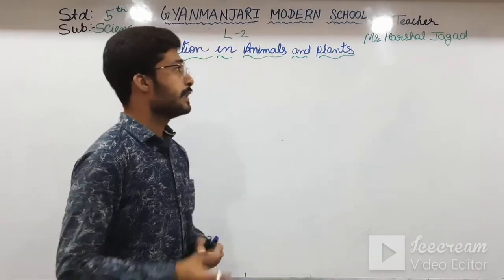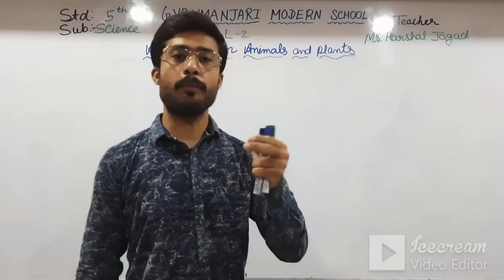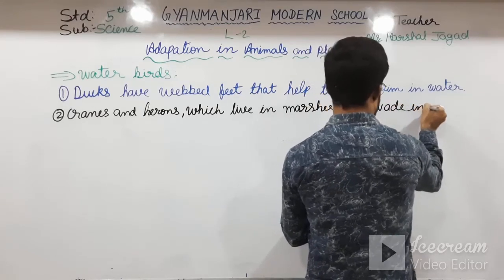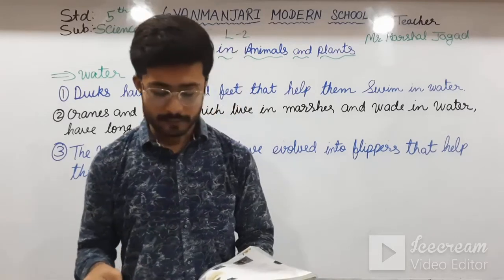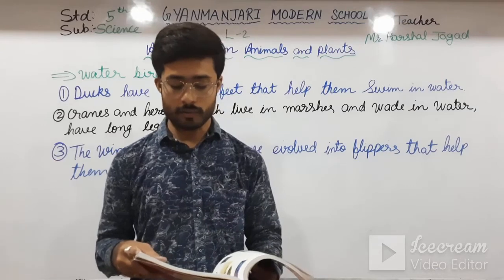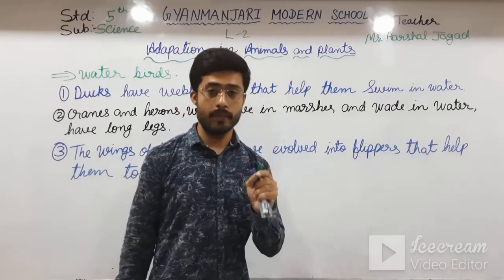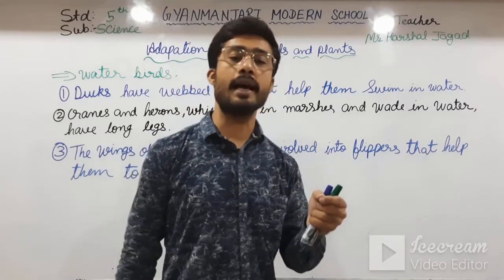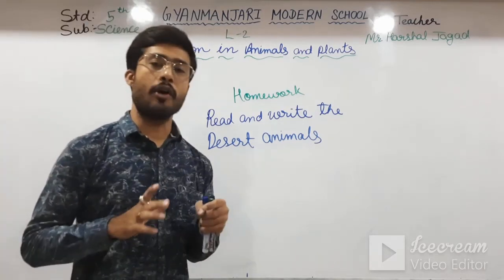STD 5 (ENG. MED) | SCIENCE | CH 2 |ADAPTATION IN ANIMALS AND PLANTS |TEACHER: MR. HARSHAL JAGAD